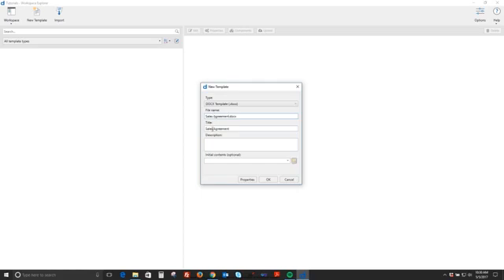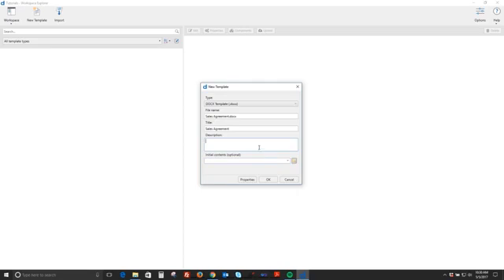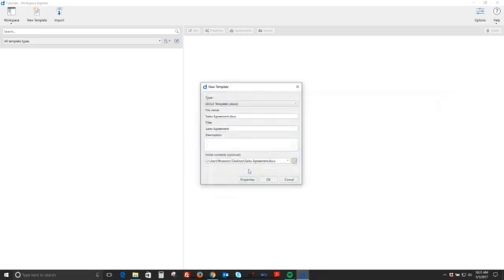abacusnext HotDocs Academy HD001 Author – Intro Lesson 2